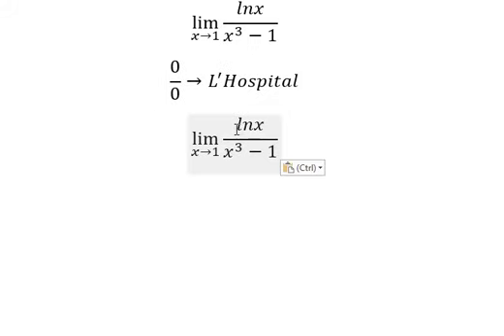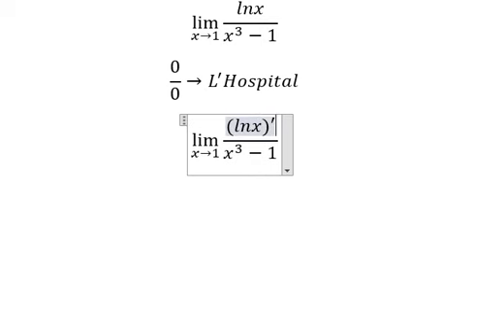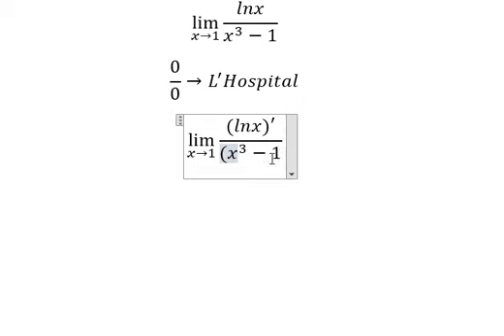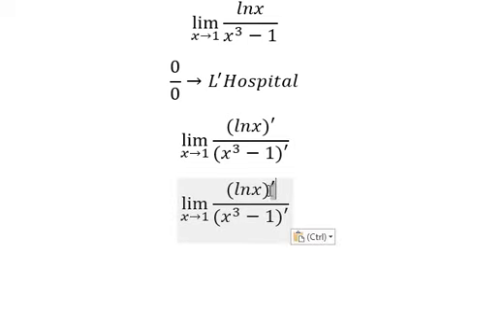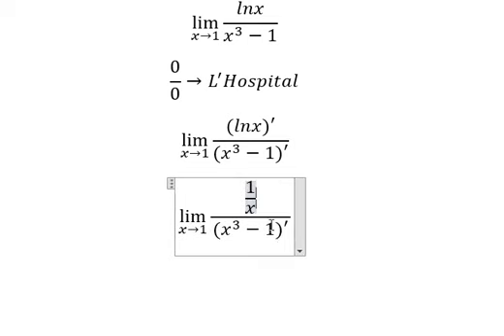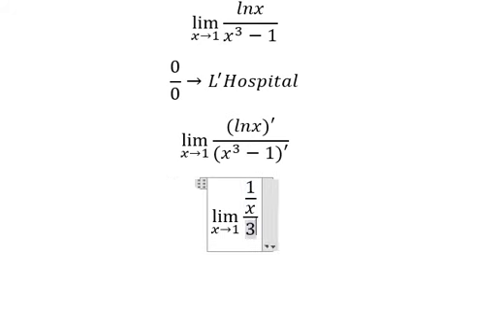Calculus Help: Find the limits - lim (x→1)⁡ lnx/(x^3-1 ) - Techniques - SOLVED!!!